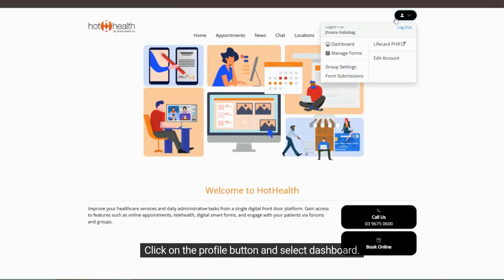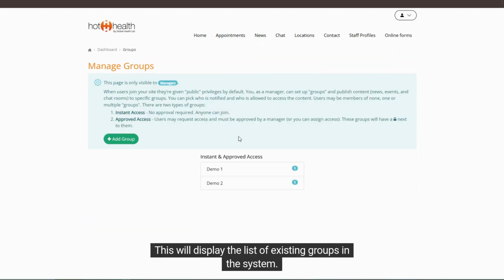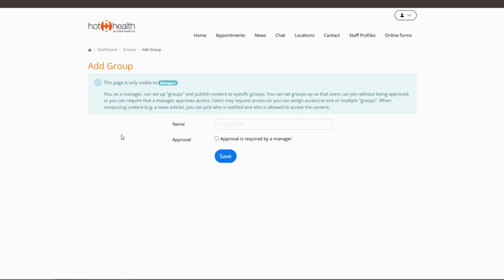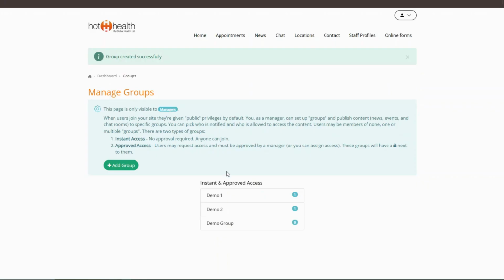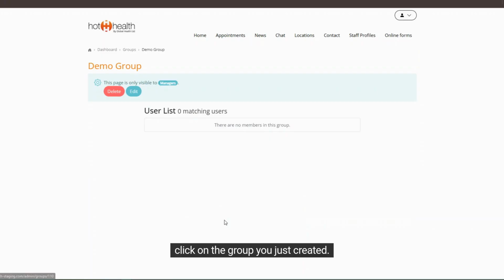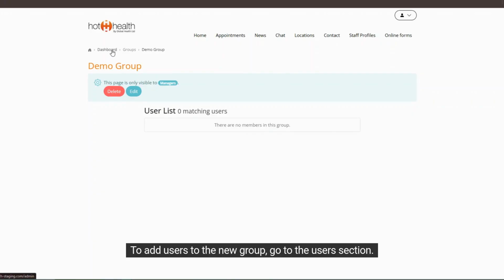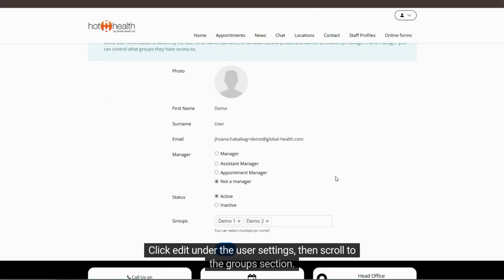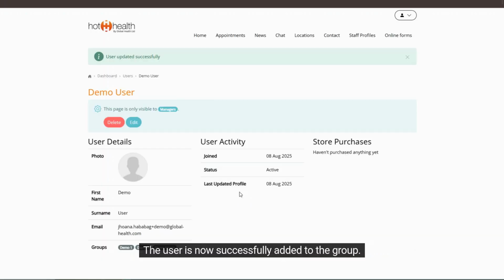HotHealth Online tutorial: How to create and add groups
This tutorial explains how to create and manage user groups within the HotHealth platform, allowing for targeted content delivery and controlled access to features.

Covered in this video:
- Accessing the groups section via the manager dashboard
- Creating new groups and naming conventions
- Adding users to groups manually or via invitation
- Managing group visibility and privacy settings
- Practical use cases for group-based content and communication.

This guide is intended for HotHealth administrators and site managers responsible for user management and segmentation.